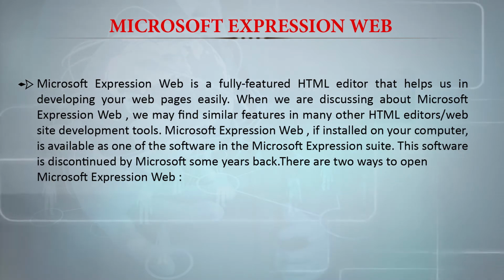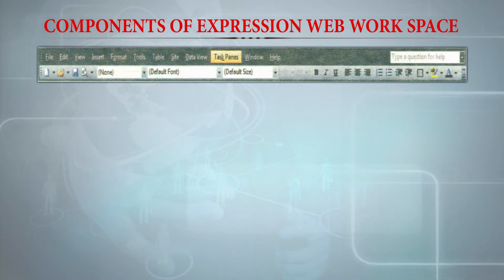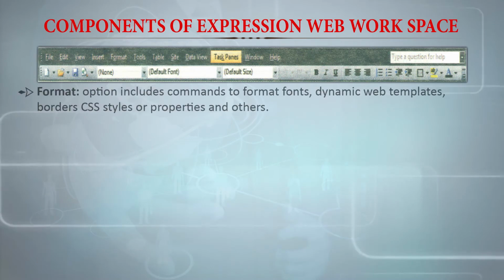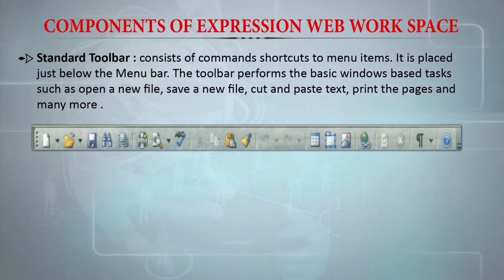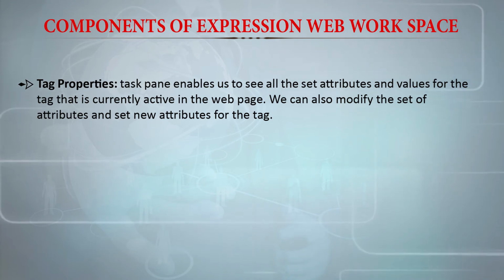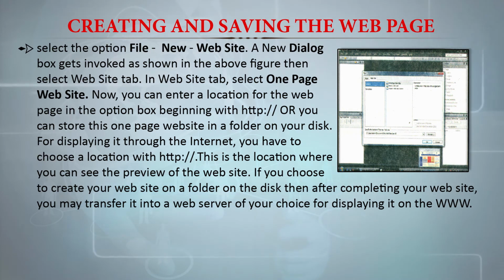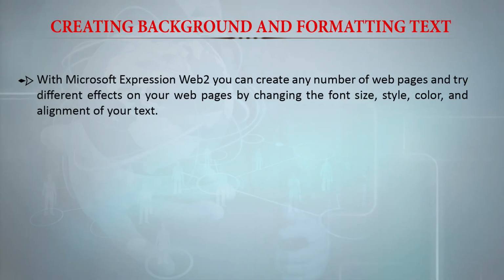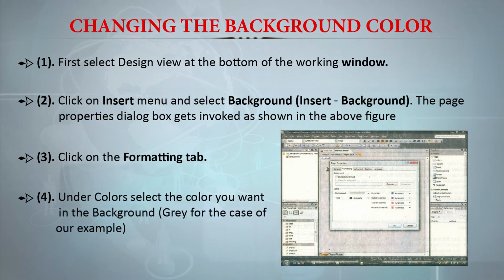22 Introduction to Microsoft Expression Web